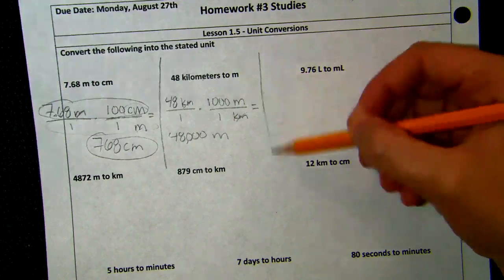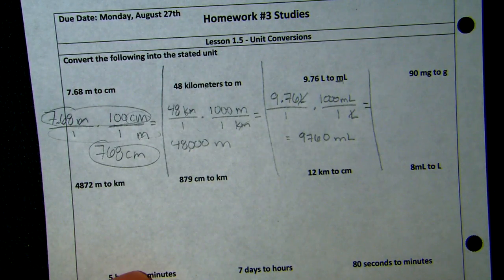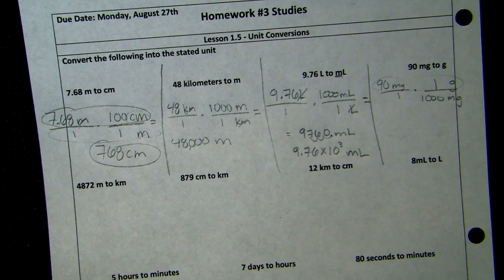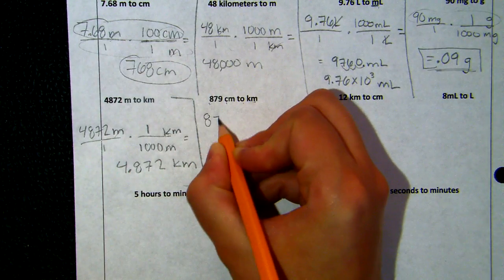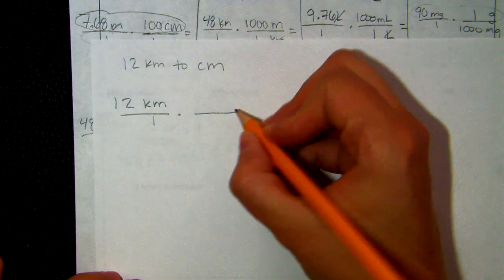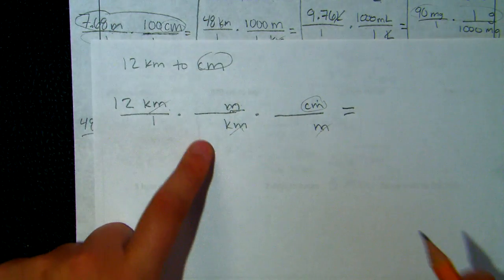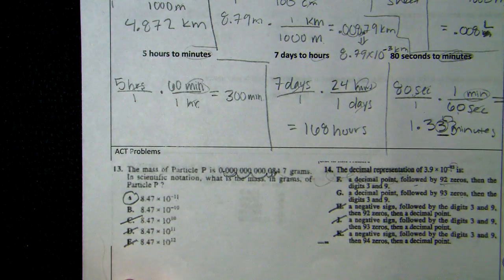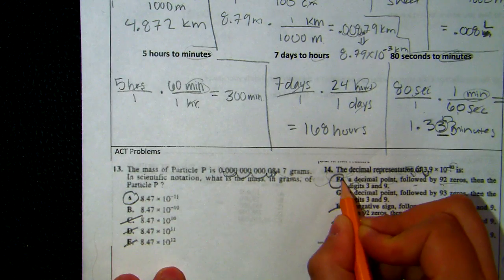Homework 3 Studies FRONT